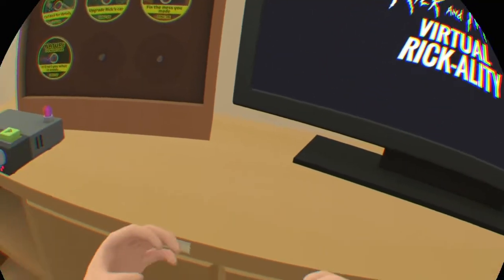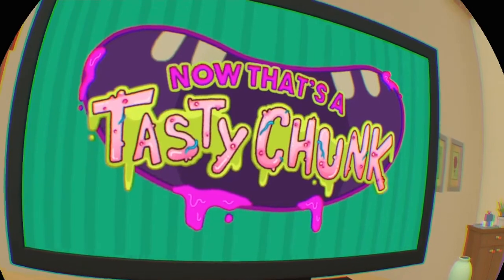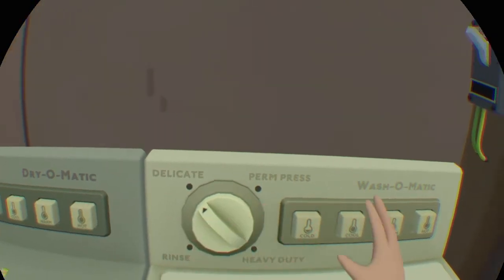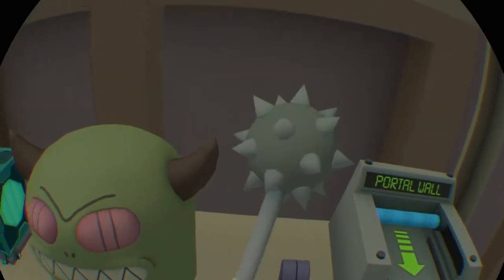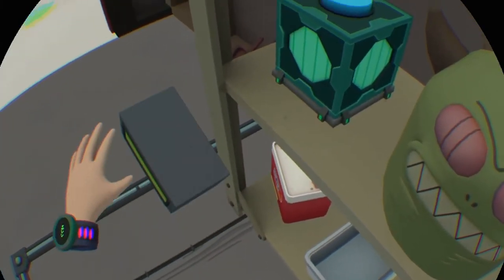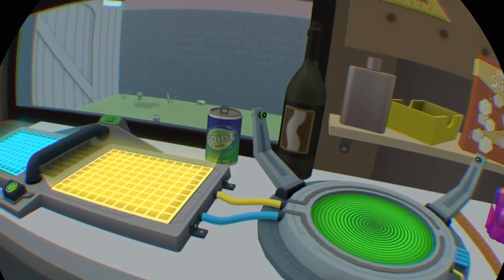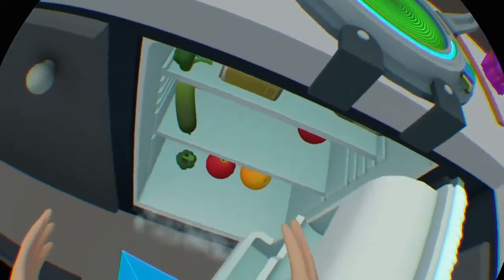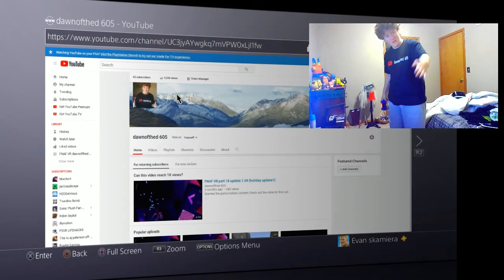Rick and morty VR part 1. (weirdest game of the day.)